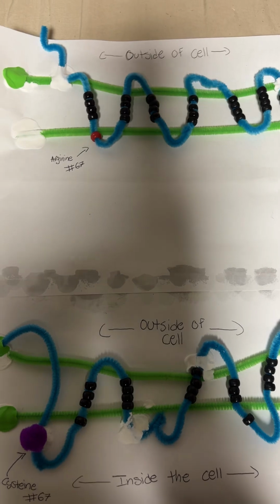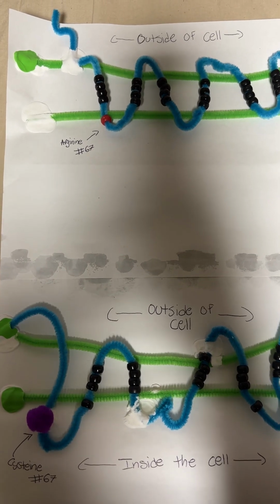MC1R Protein prod